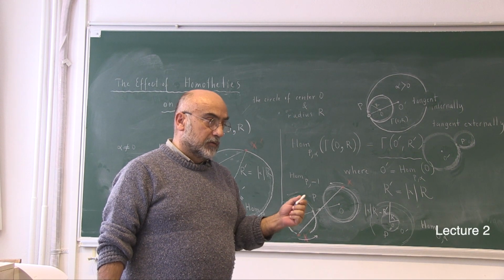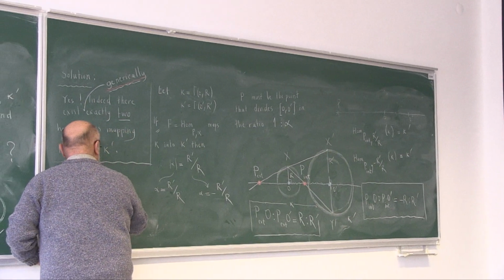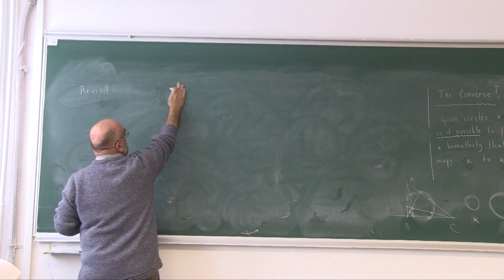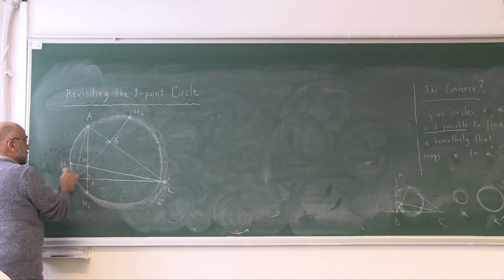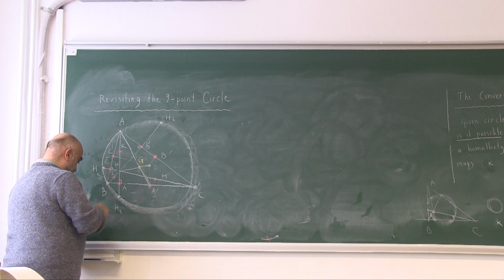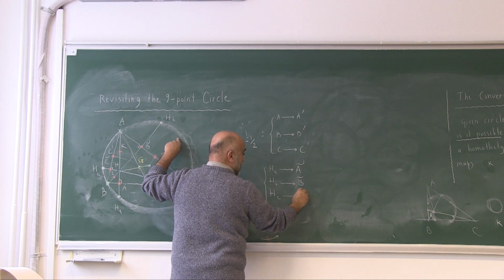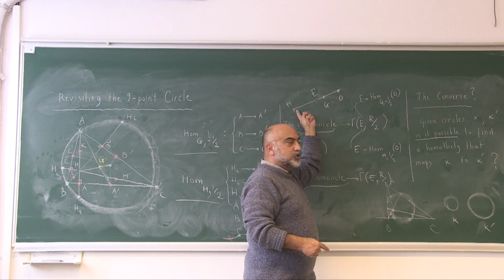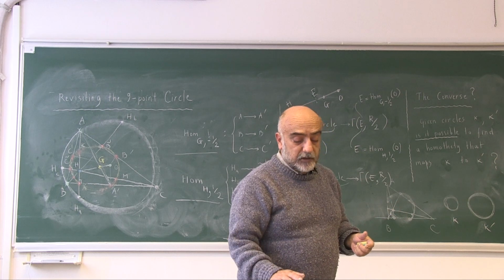MATH 373 - Geometry I - Week 13 Lecture 2